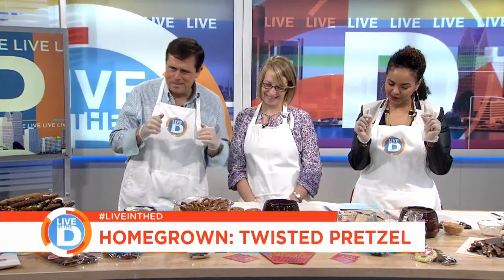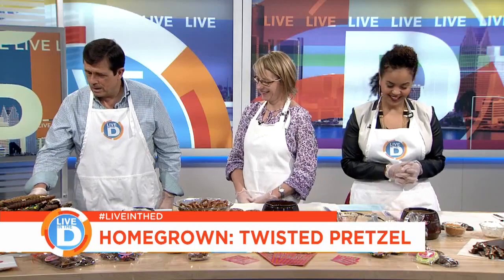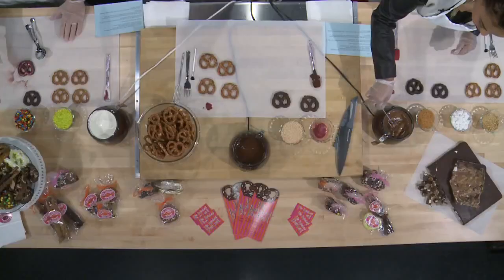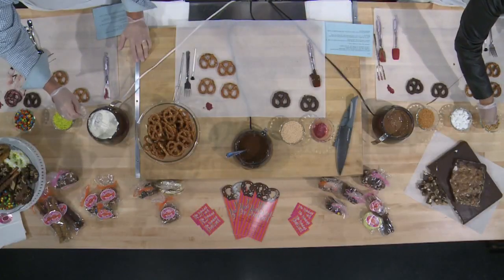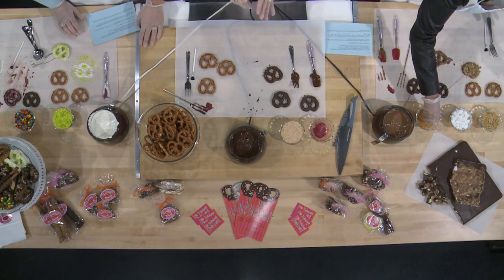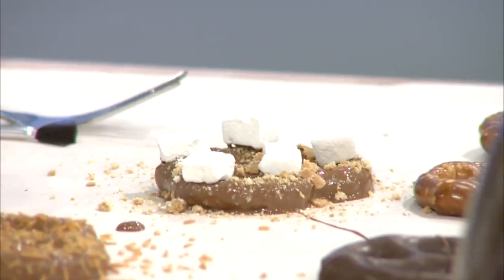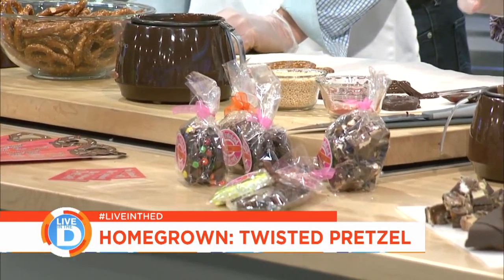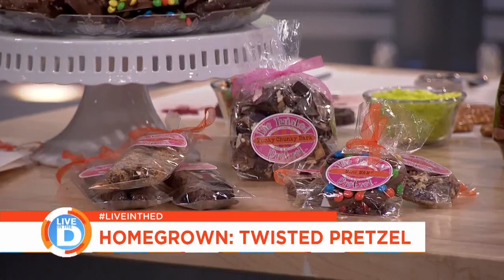Live in the D: Twisted Pretzel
This homegrown treat has gone from one woman's kitchen to stores across southeast Michigan.